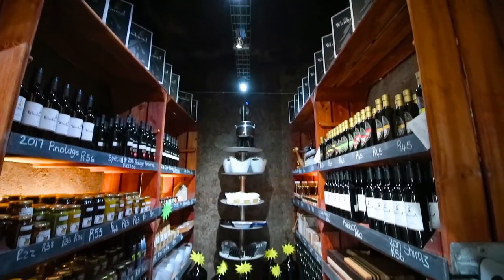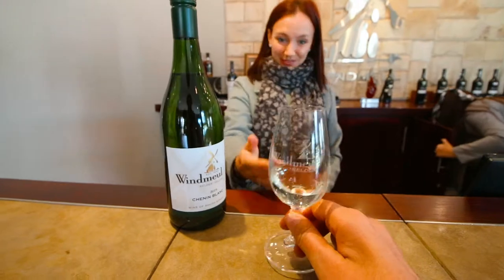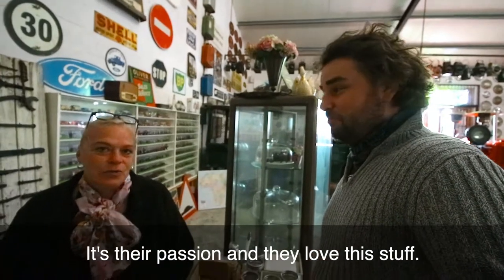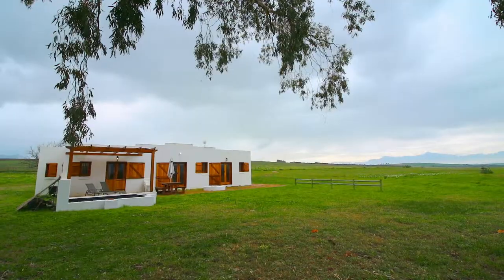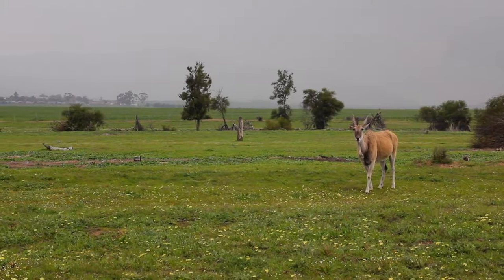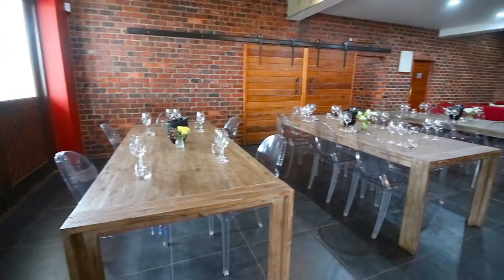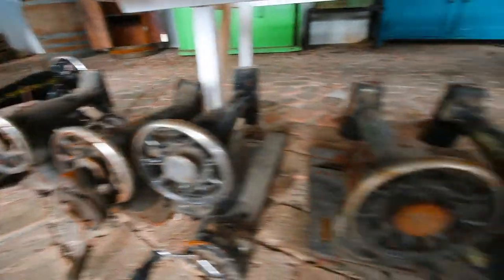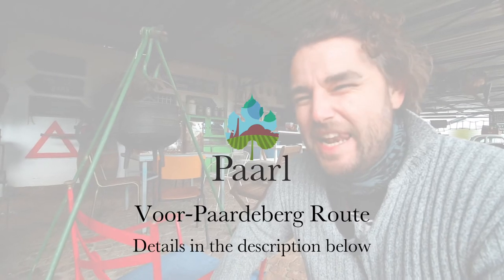Voor-Paardeberg Route - Paarl Tourism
The Winelands Meander presents one of its best Paarl experiences: The Voor-Paardeberg Route, by Paarl Tourism with Travelvids.tv

Join us as we explore the best activities, things to do, accommodations, food & wine the Cape Winelands has to offer.
Featuring:
Voor-Paardeberg
Perdeberg Wines
Wine & Marshmallow
Roosterkoek
Windmeul Wines - Chenin Blanc
Toekka Stoor - Tractor Factory
Deneboom Game Farm

The Winelands Meander is a convenient way of exploring the region with different routes to pick from highlighting specific places of interest and activities.